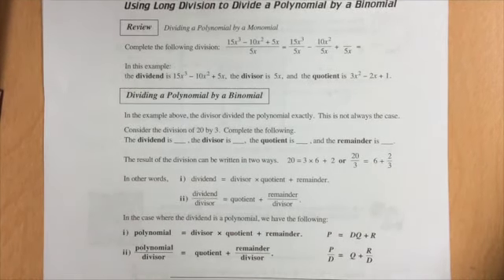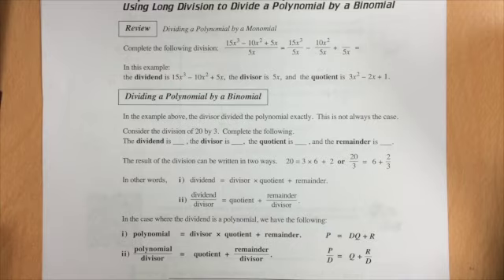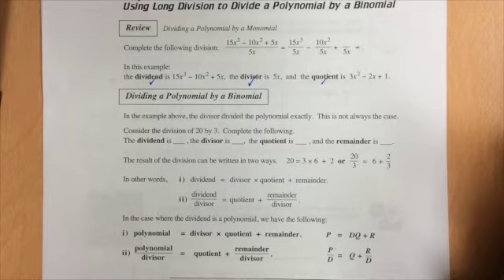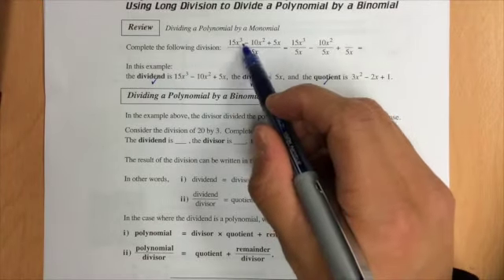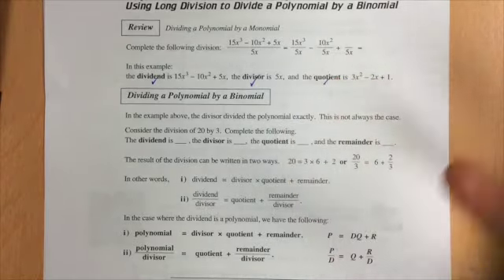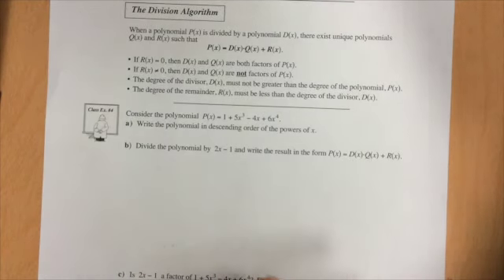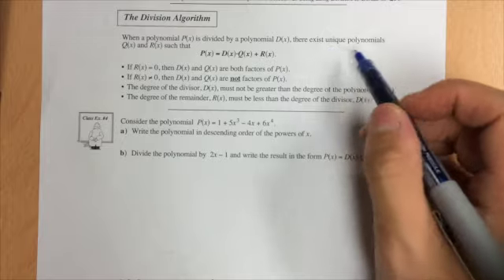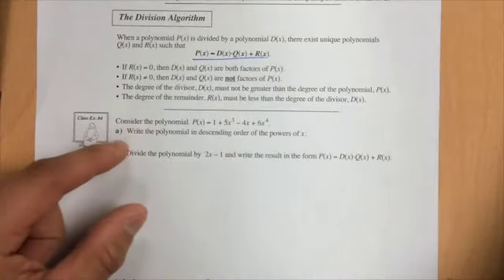Lesson 2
This video is about Lesson 2